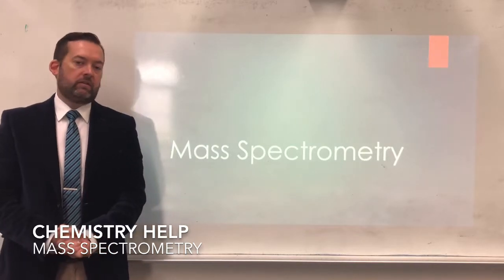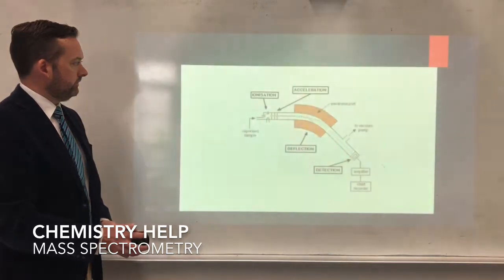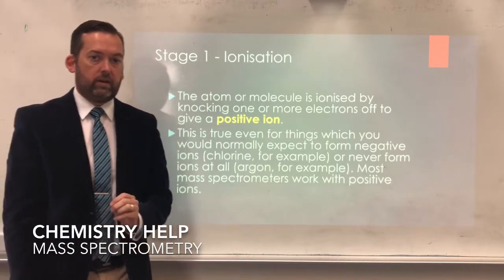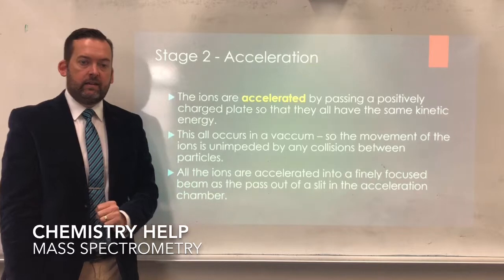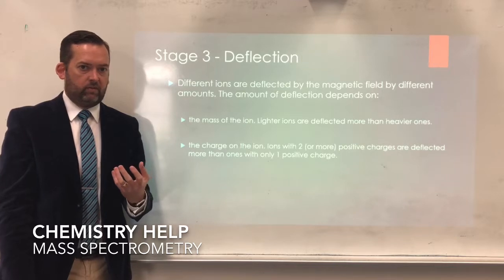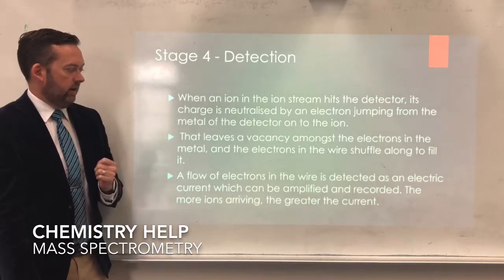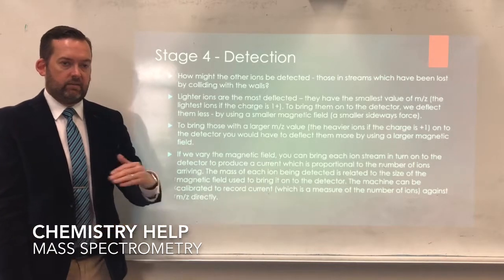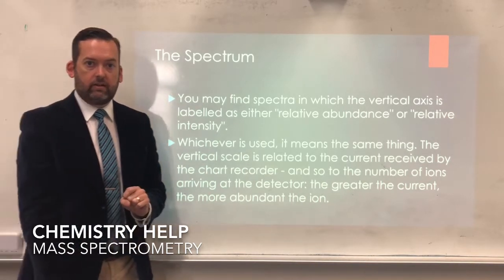Chem Help - Mass Spectrometry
This video will give you the basics of Mass Spectrometry for Year 11 ATAR Chemistry.